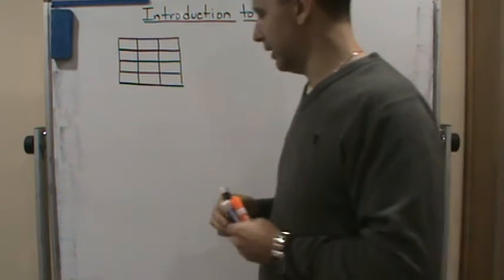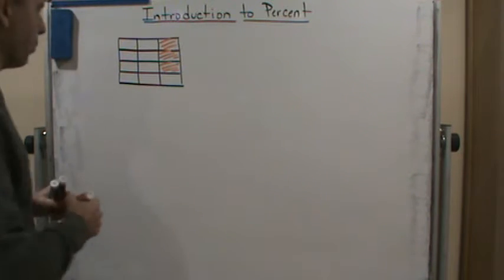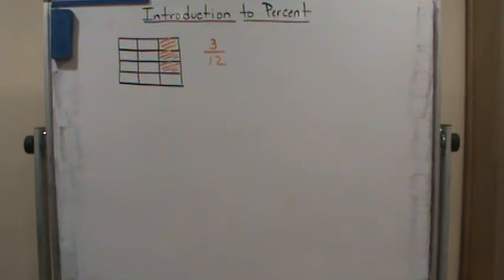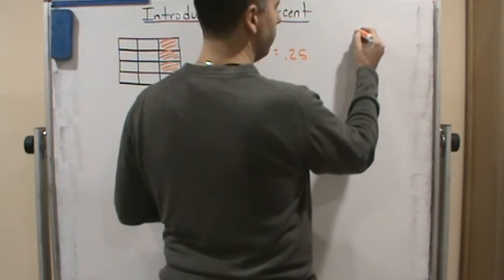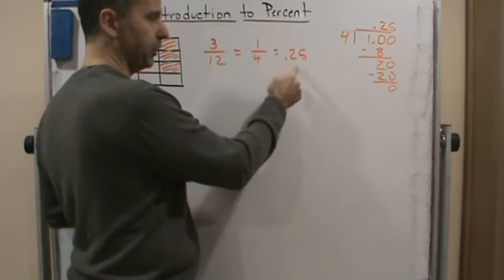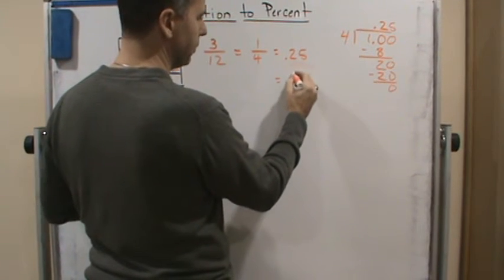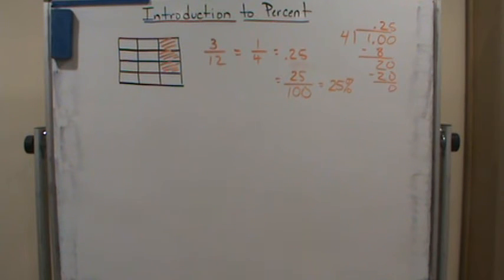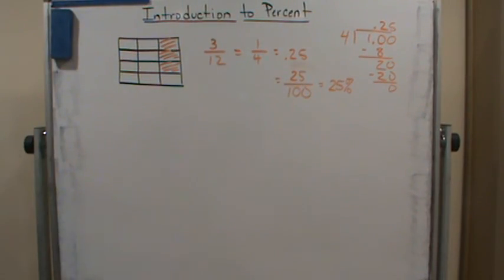WCC Tech Math Intro to Percent Example 1